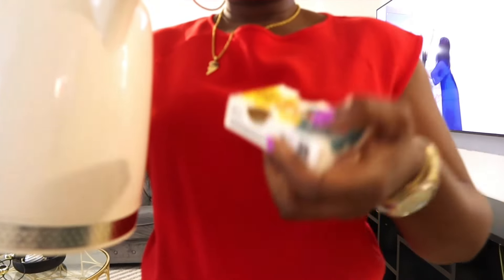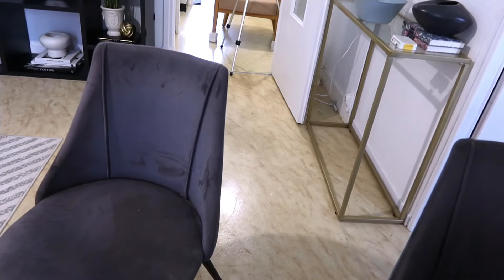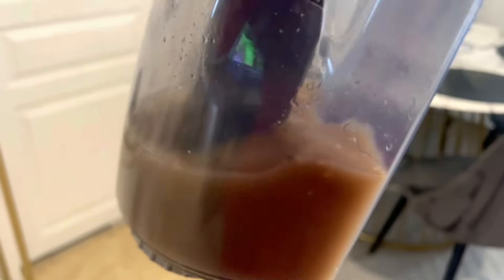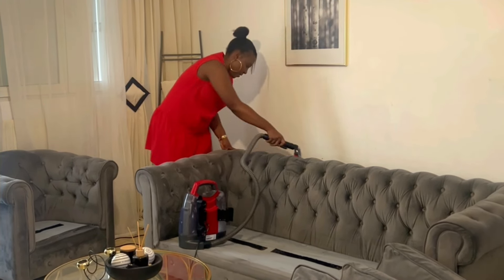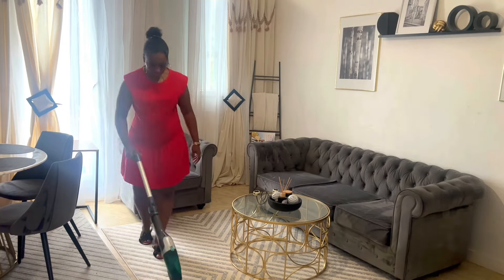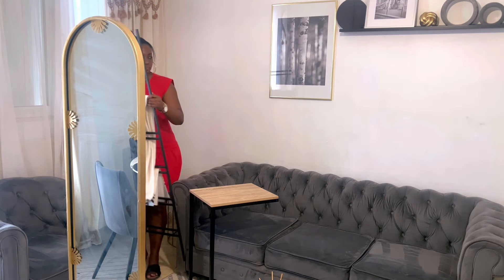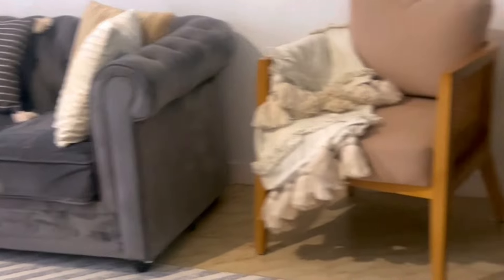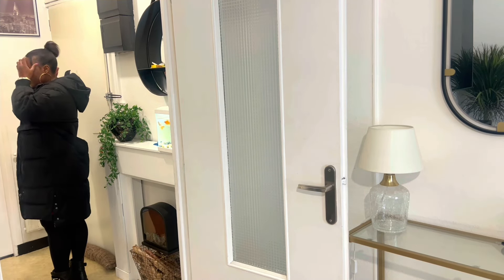✨MOTIVATION MÉNAGE Express |Nettoyage canapé |Routine ménage pour Garder la maison propre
Vous êtes une maman au foyer,au chômage,entrepreneur,en vacances etc…vous ne savez pas comment s’organiser?

Dans cette vidéo j’ai vous partagé ma matinée productive pour garder la maison propre et l’organisation pour avoir de journée moins chargée dans ma vie de maman au foyer (bien dans ma peau)

J’espère que ce genre de vidéo vous plaira,n’hésitez pas à commenter ou tout simplement à like (aimer) la vidéo pour mes motiver à publier plus de contenus motivants.

J’ai publié une à 2 vidéos par semaine pour vous motivez.🫶

Motivation menage |clean with